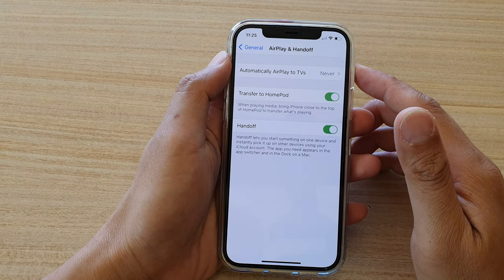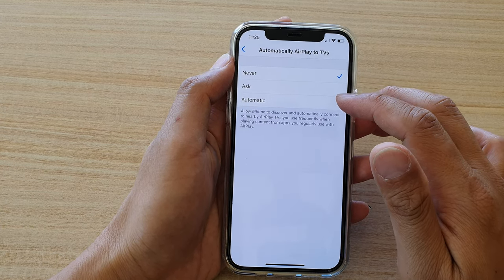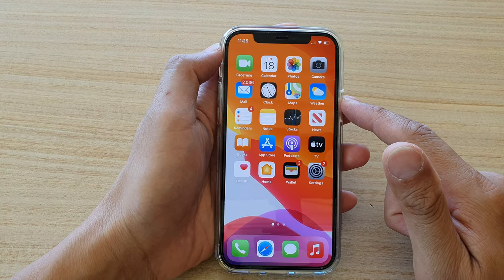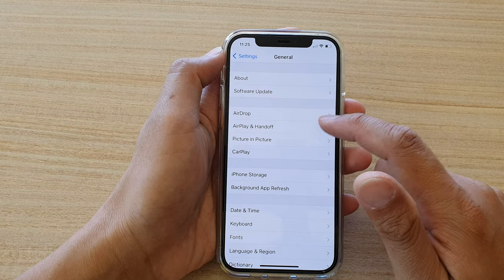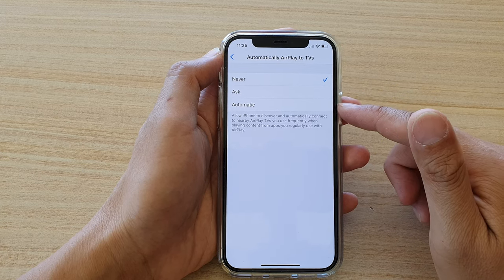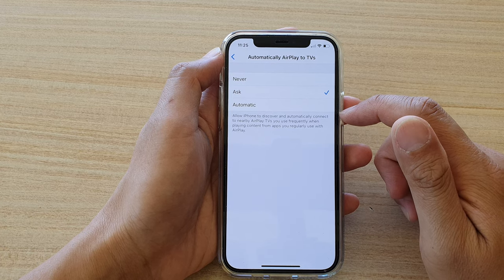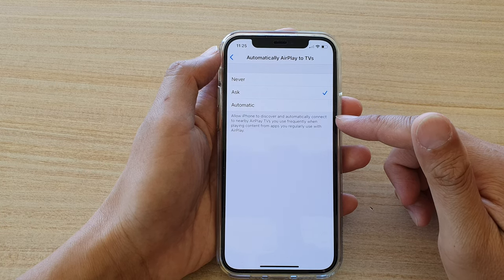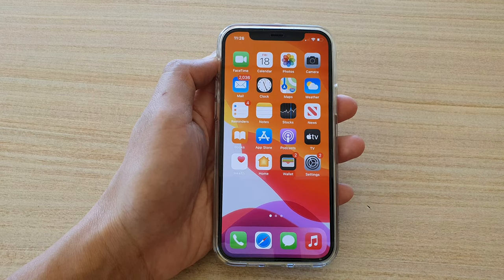iPhone 12/12 Pro: How to Set Automatically AirPlay to TV's to Never/Ask/Automatic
Learn how you can set automatically AirPlay to TV's to Never/Ask/Automatic